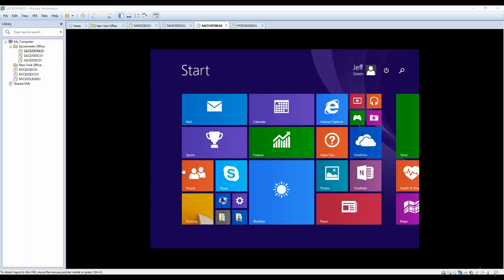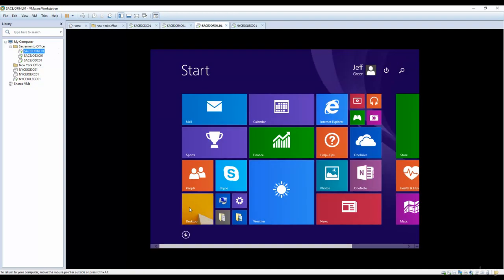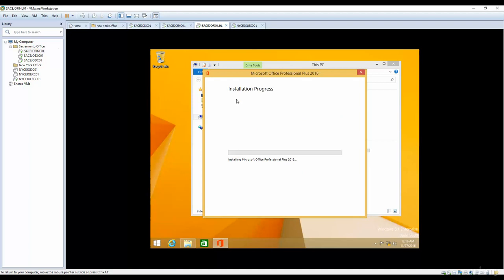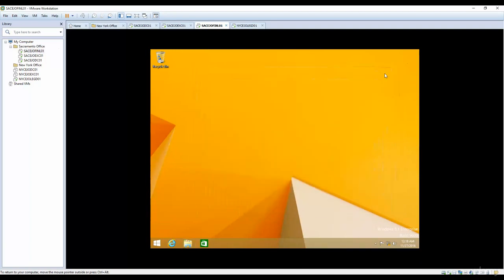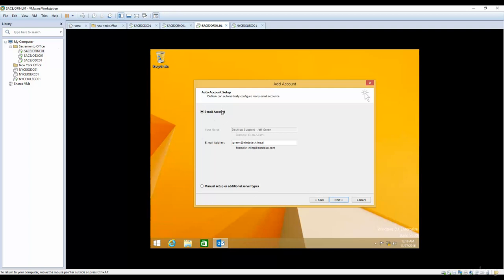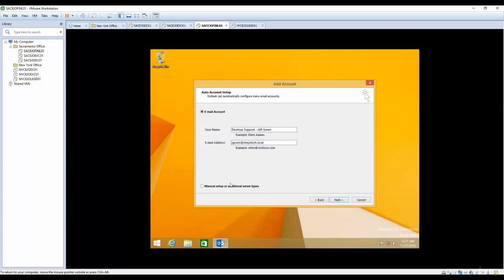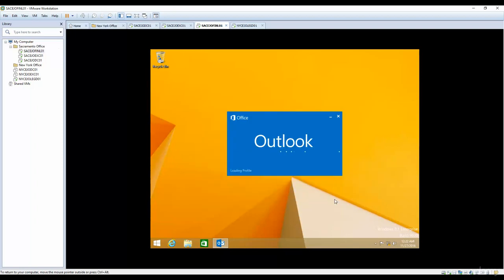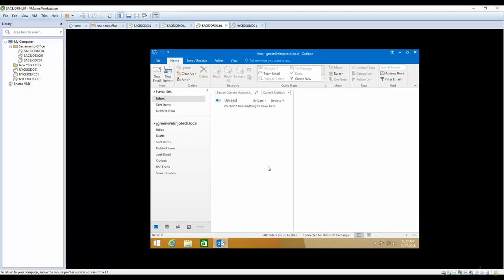30 Lab Outlook Configuration for Sacramento Users